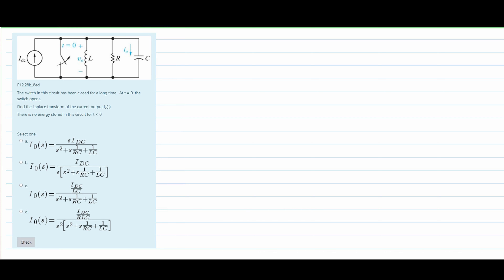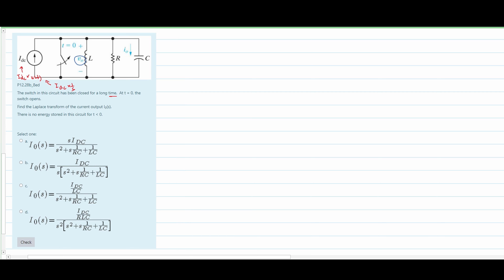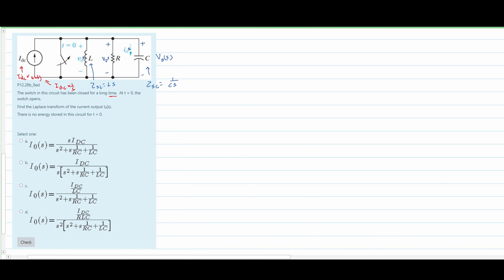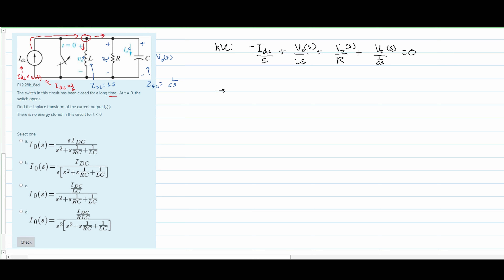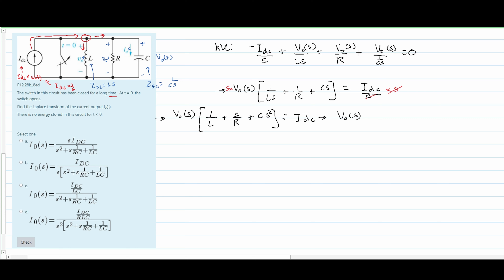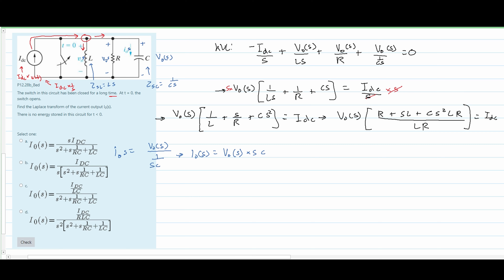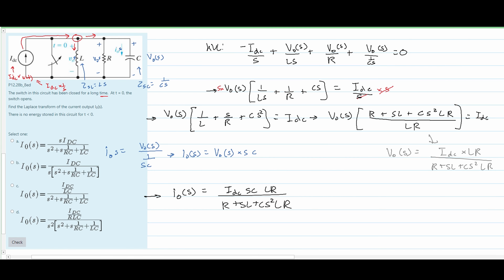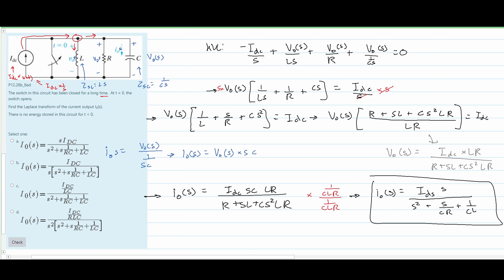Networks Analysis | Ch.12 Introduction to the Laplace Transform | P12.28b_8ed : The switch in thi...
Topics:
Section 12.6 – Applying the Laplace Transform
Section 12.7 – Inverse Transforms
Section 12.8 – Poles and Zeros of F(s)
Section 12.9 – Initial- and Final-Value Theorems

Question:
The switch in this circuit has been closed for a long time.  At t = 0, the switch opens.

Find the Laplace transform of the current output I0(s).
There is no energy stored in this circuit for t { 0.

Problem:
P12.28b_8ed